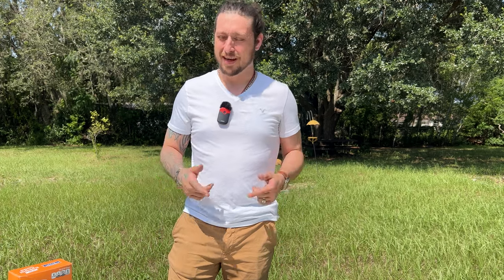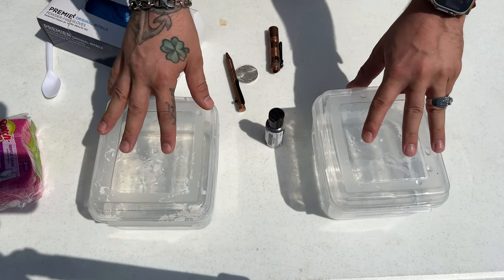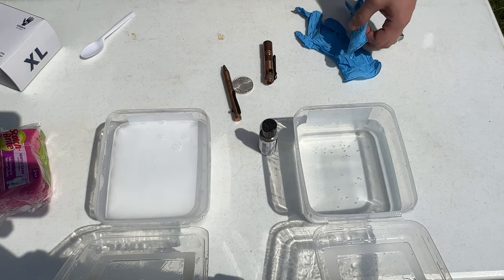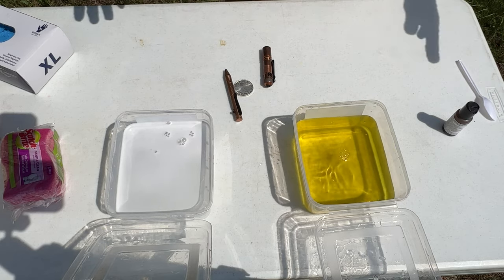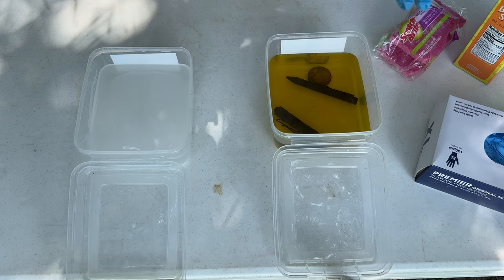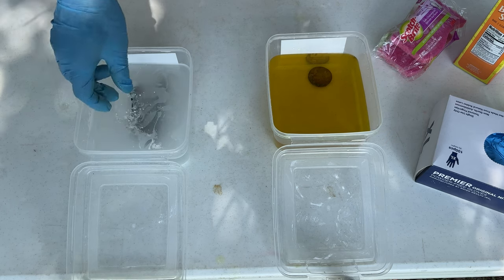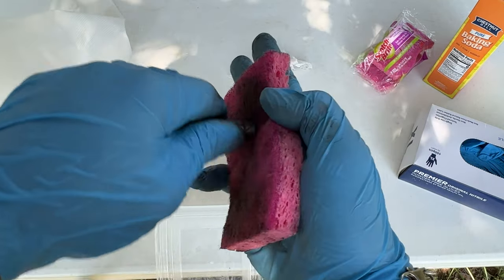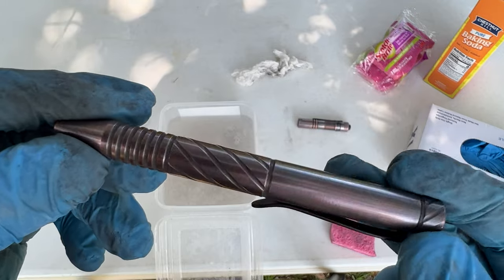DIY: Black Patina On Copper Using Liver Of Sulfur!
Todays video is a complete tutorial on how to get a black worn patina on your copper gear. Let’s get into it!

Olight - FBE10

TrustFire - KL20

Ekster - FBEDC

Wuben - FBE10

OdenWolf - FBE10

What’s in my current EDC:

AirPod Pros